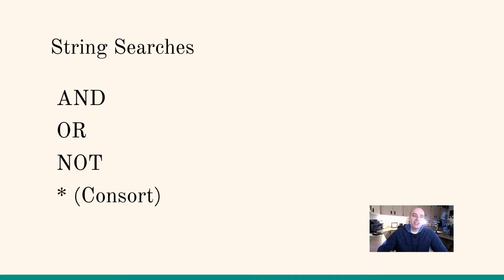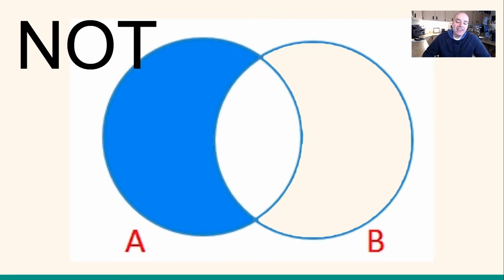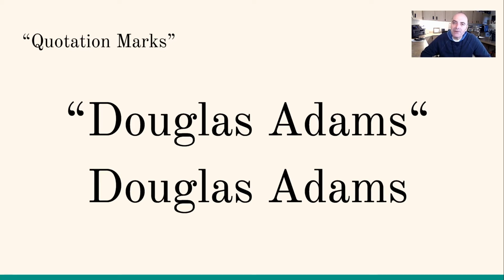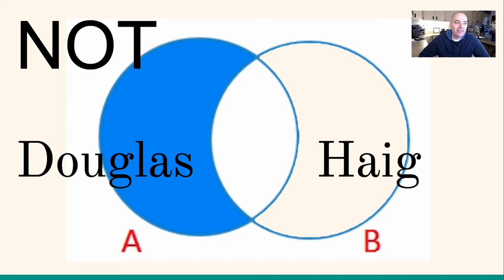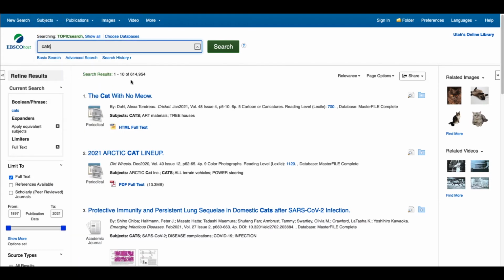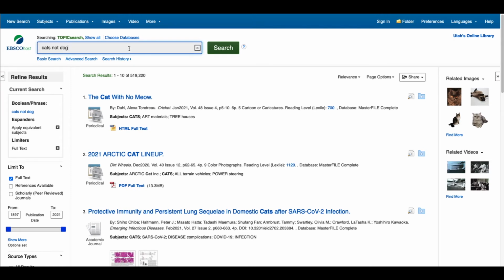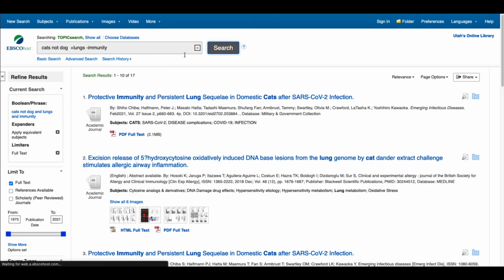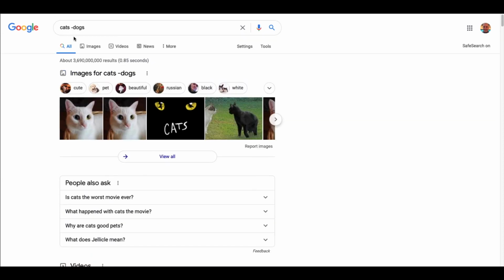#2 Performing Viable Searches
How to refine your searches to get the results you want.